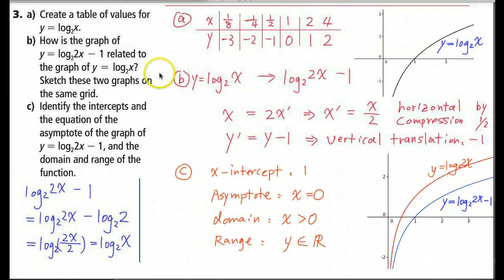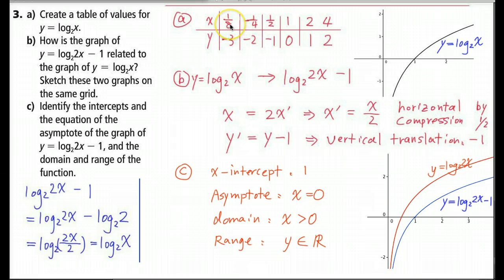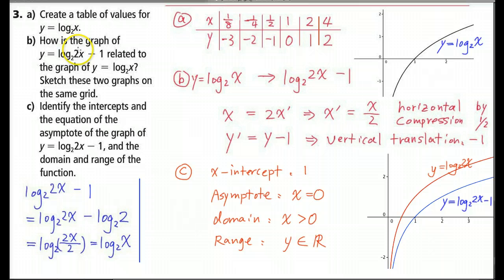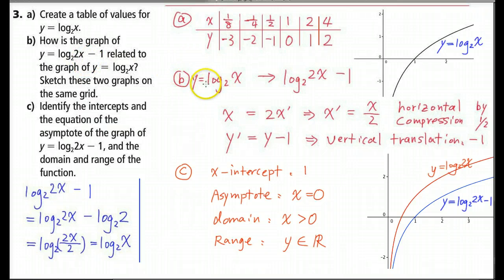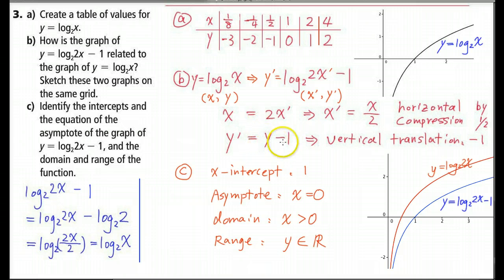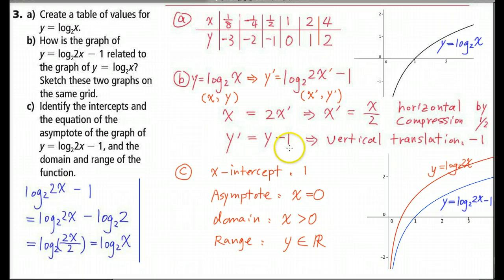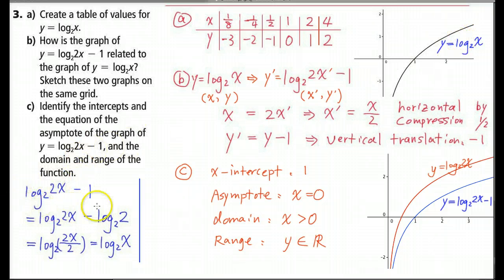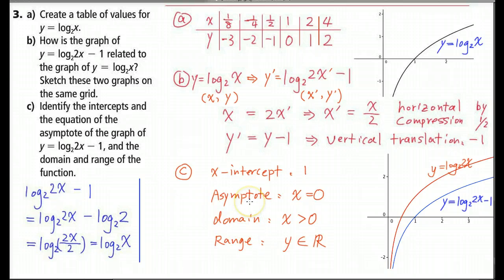PreC12: Logarithmic Function and its transformation.